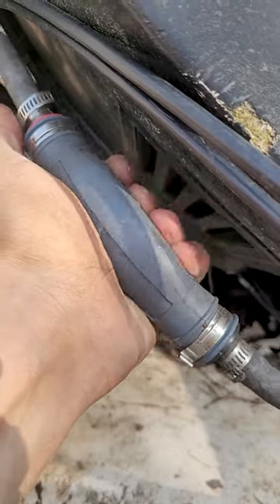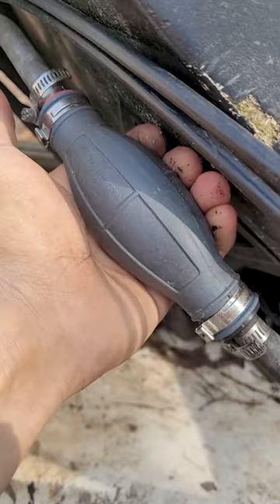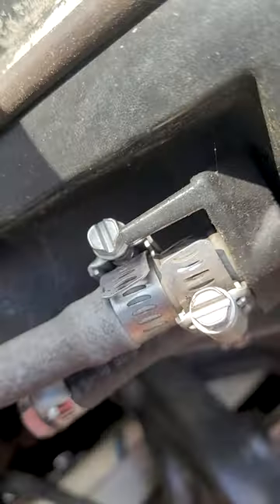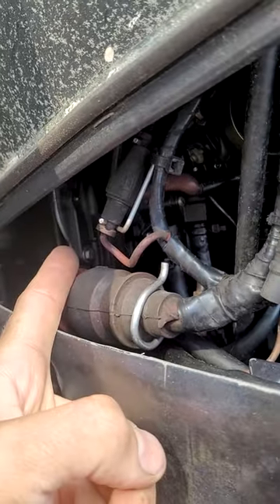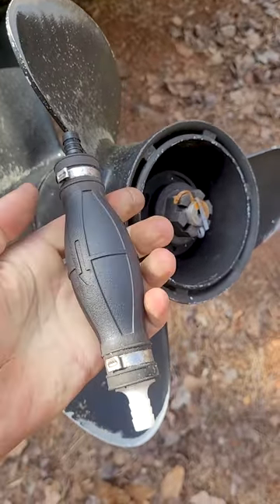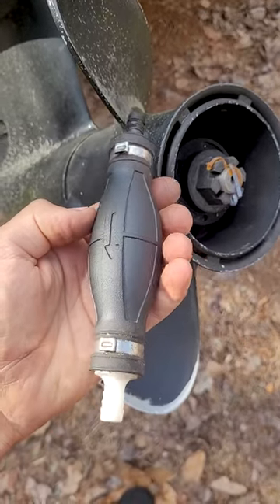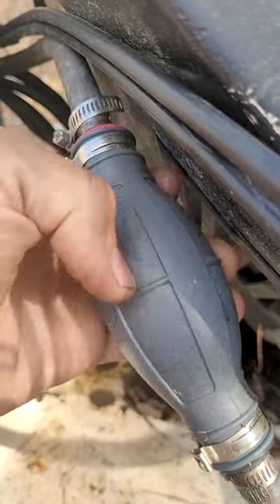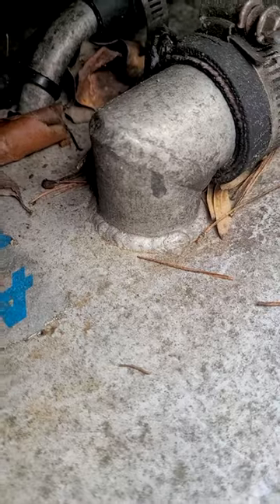Boat Outboard Primer Bulbs?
Mechanic states outboard engine primer bulb. Evinrude outboard fuel issues. Boat fuel line replacement.